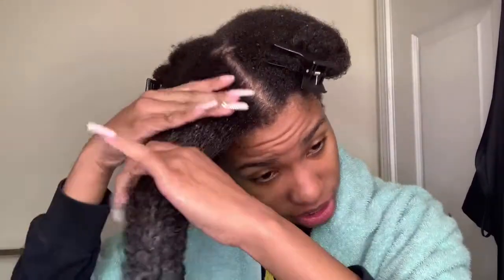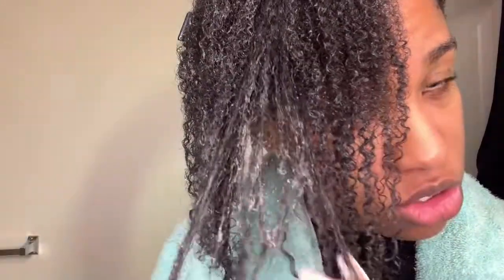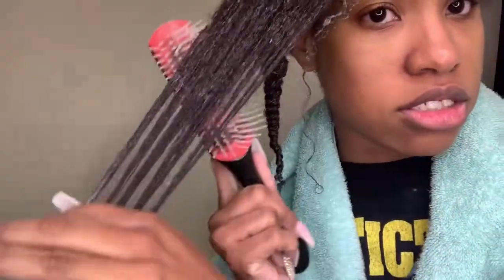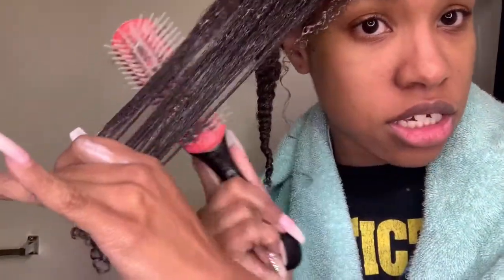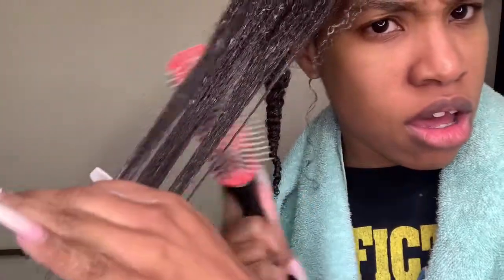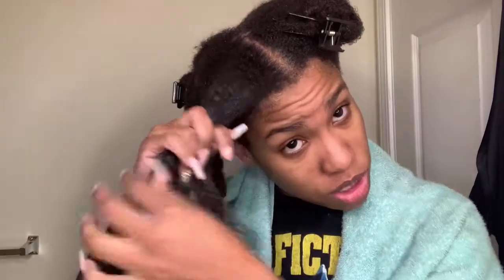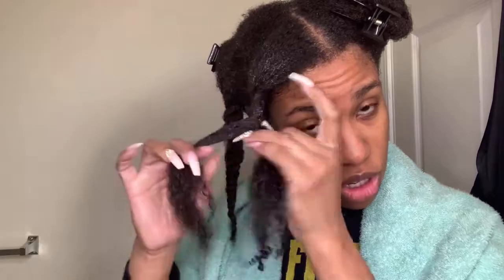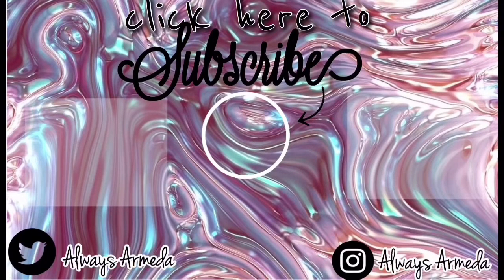THE BEST DEEP CONDITIONER YET! | THE MANE CHOICE | It’s a hidden gem you guys...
Hey you guys, in today’s video I’m going to deep conditioning my hair & showing you this hidden gem I found! I hope you guys enjoy the video!

MUSIC⬇️
Smith The Mister x Mistubachi
GhostThrifter Official x Sundown Drive